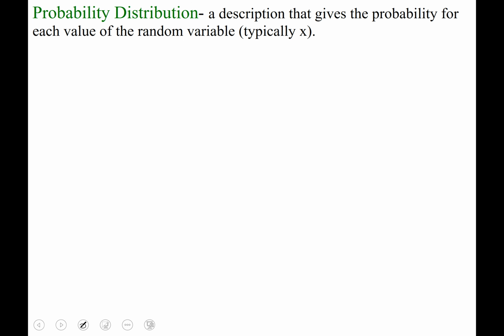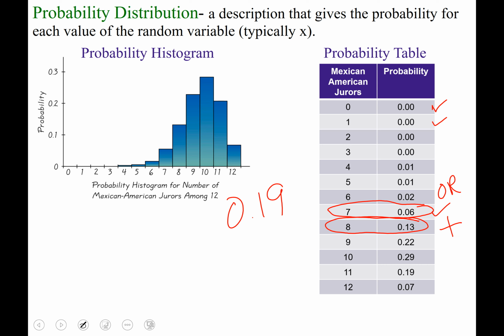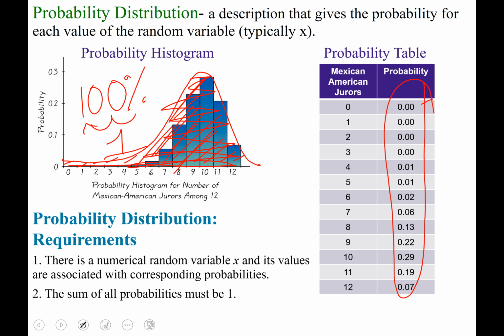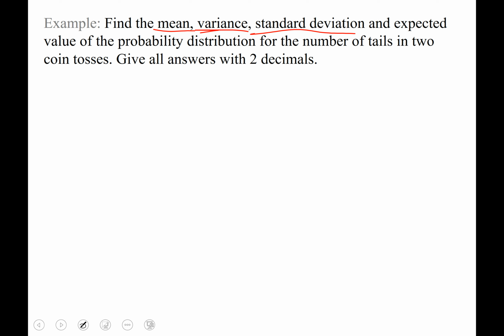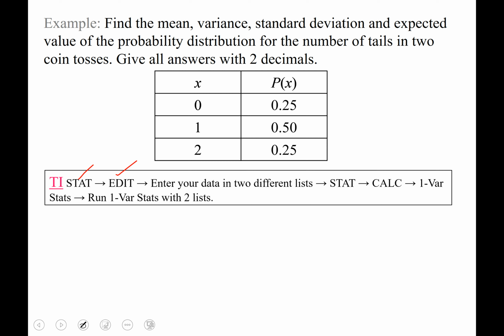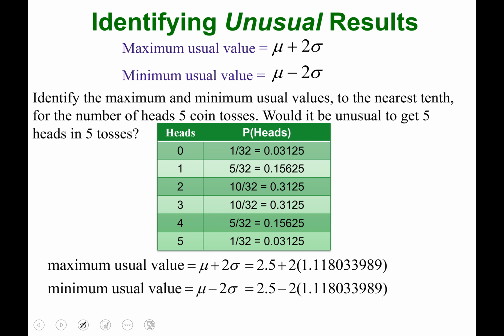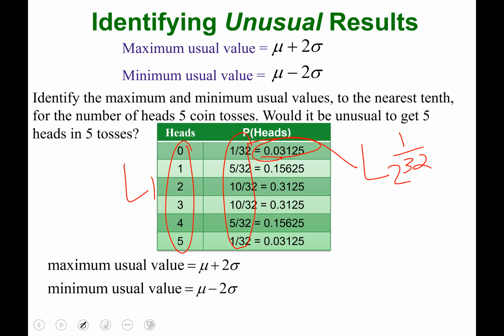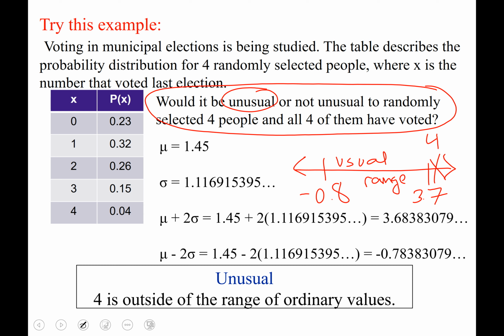Emigh Statistics 5.1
Statistics
Probability Distributions
1-Var Stats with 2 Lists